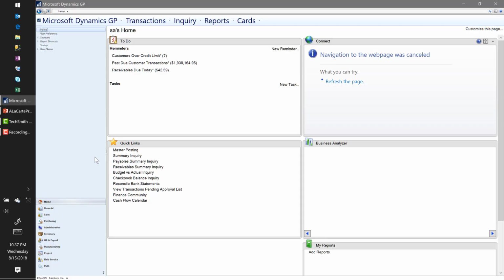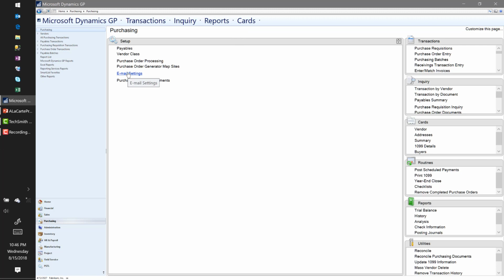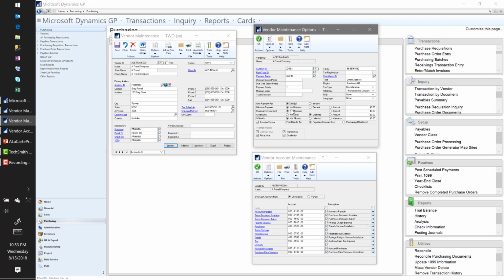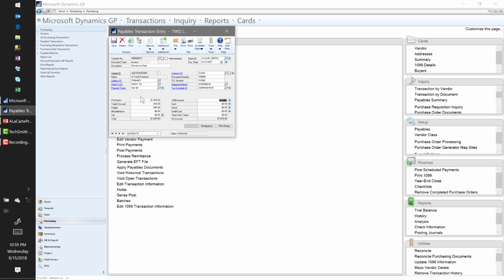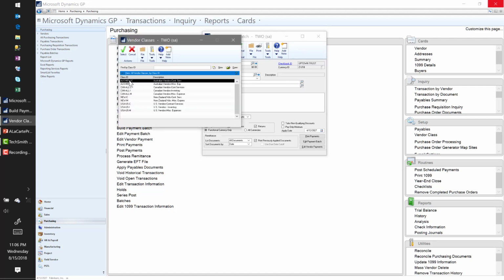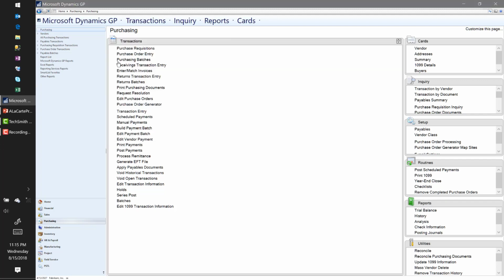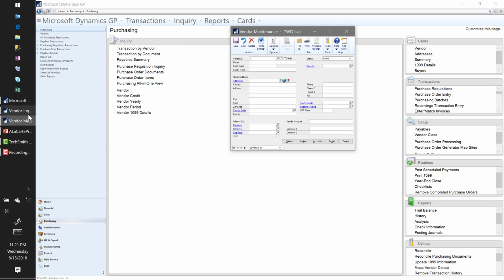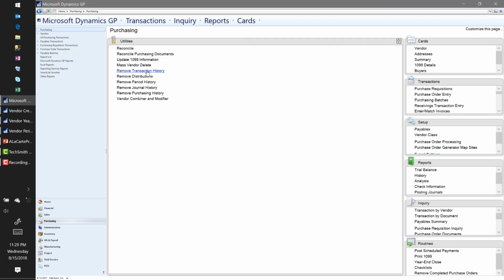Microsoft Dynamics GP - Payables 101 (START USING PAYABLES IN GP TODAY!)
Microsoft Dynamics GP Consulting. Simplified.

Find Software that Integrates with Dynamics GP & Best-Fits Your Organization with Solugence

Get started with using the Payables/Purchasing modules in Dynamics GP TODAY.  This video covers everything that you need to know and is great for the first-time GP user and will cover:
- Setup
- Cards
- Transactions
- Inquiry
- Reports (GP and SmartList)
- Routines
- Utilities

Products: Microsoft Dynamics GP 2018